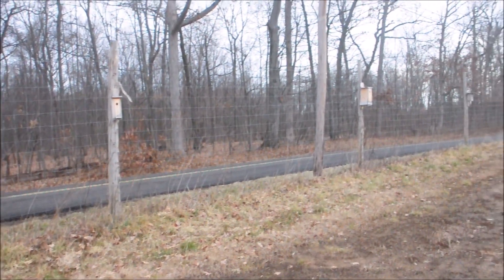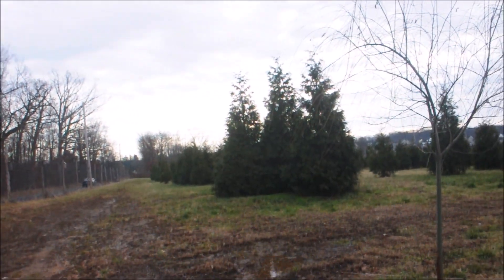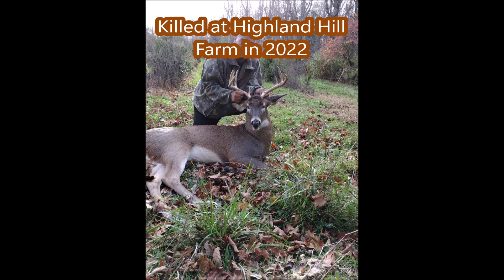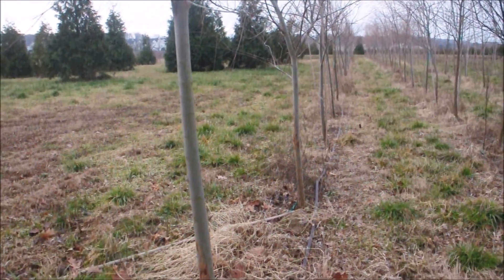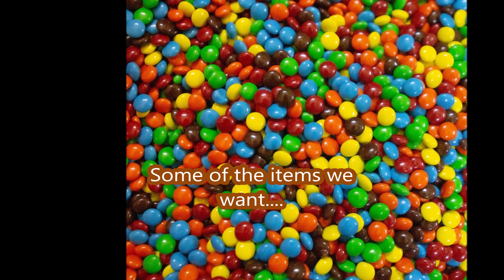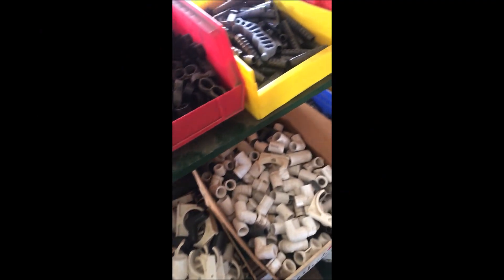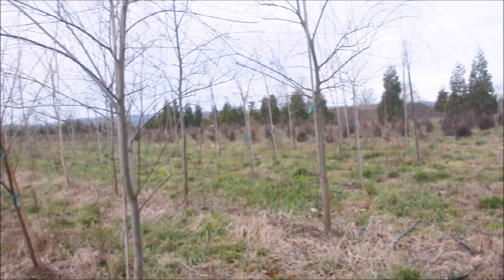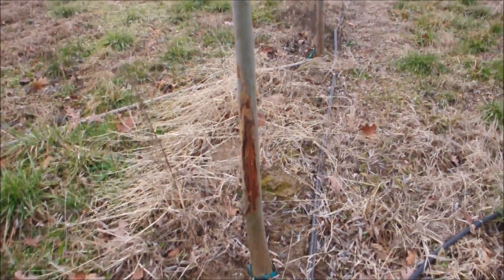Our Program for deer hunters at Highland Hill Farm